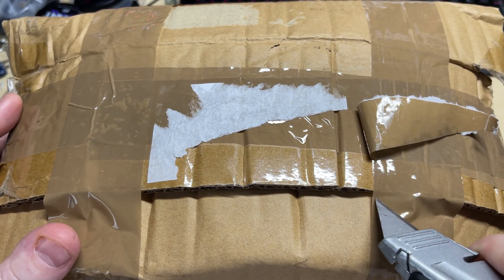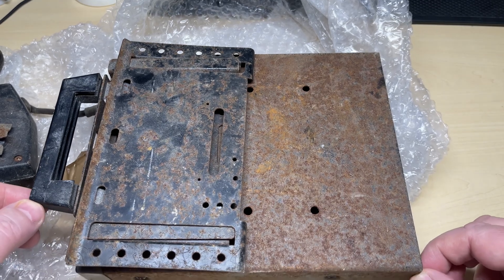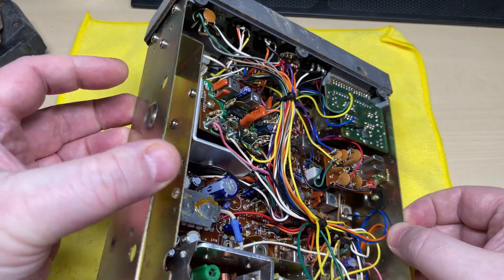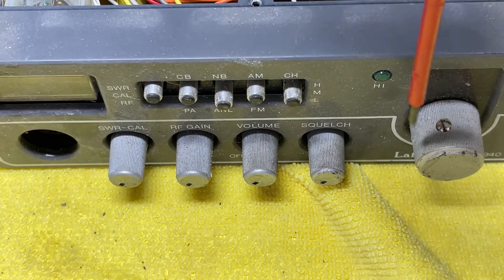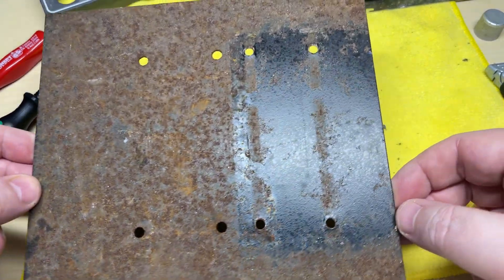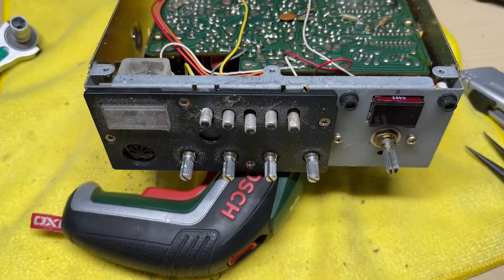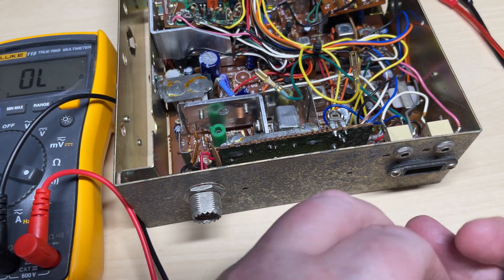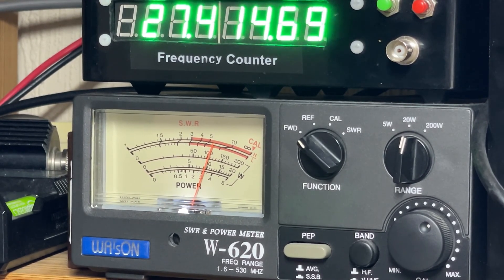EP 125 - Lafayette HB-940 AM/FM CB radio , Repair, align and UK40 Part 1.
EP 125 - Lafayette HB-940 AM/FM CB radio , Repair, align and UK40.

Possibly the worst condition radio i have ever attempted to repair and get back to looking as it should, watch as we bring this radio back to its former glory.